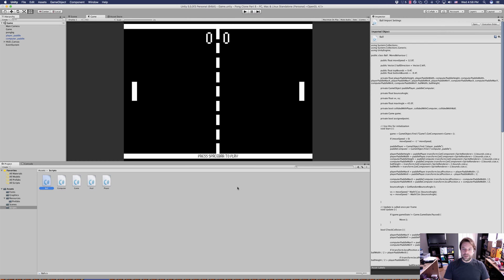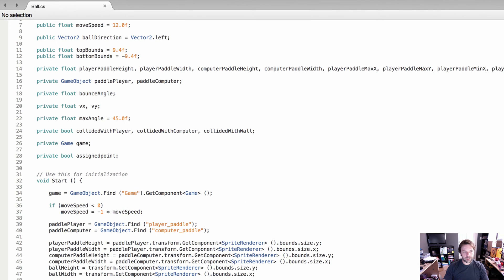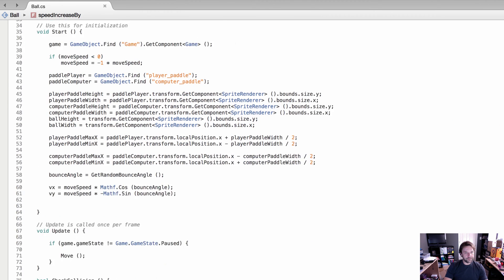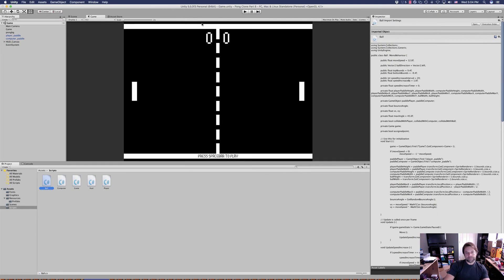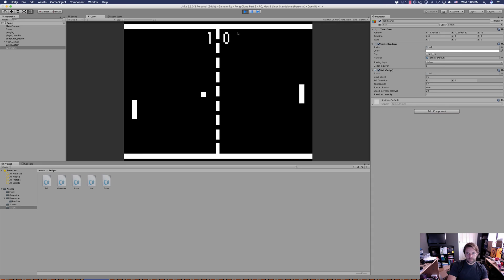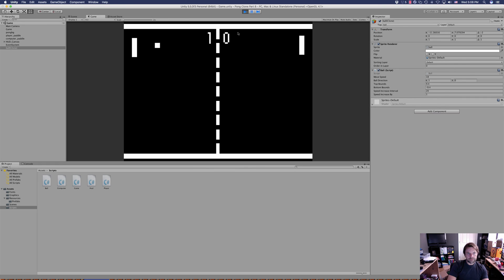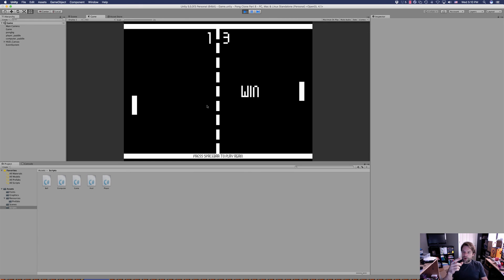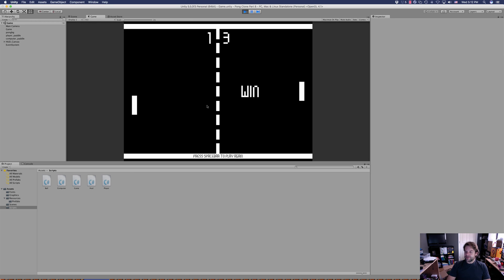How to make a game like Pong in Unity - Part 8 - Bonus (Increasing Difficulty)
In part 8 of How to make a game like Pong in Unity, we finalize our Pong clone by increasing the difficulty of the game over time. I also throw in a few other suggestions on how to improve the game.